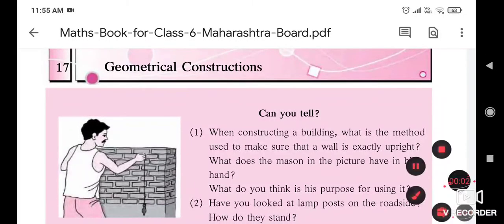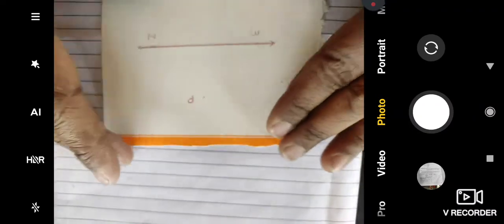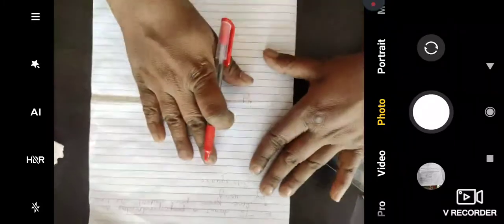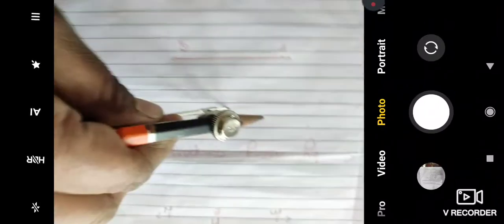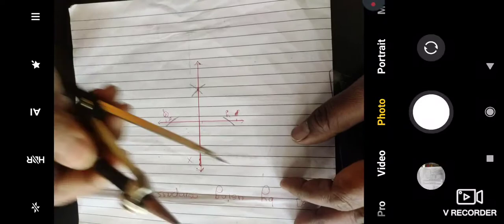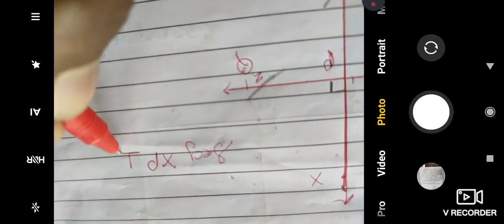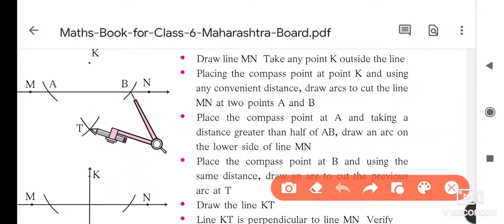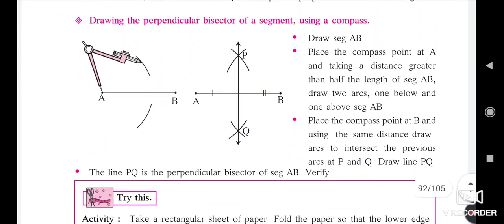17.Geometrical construction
std 6th